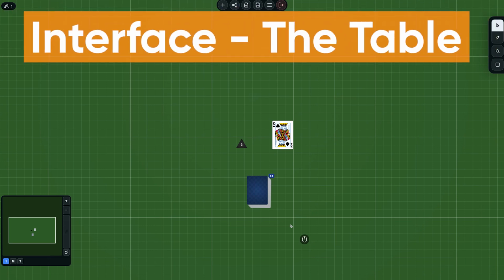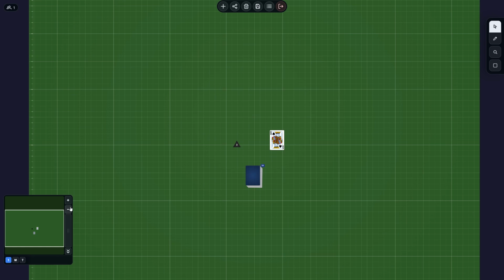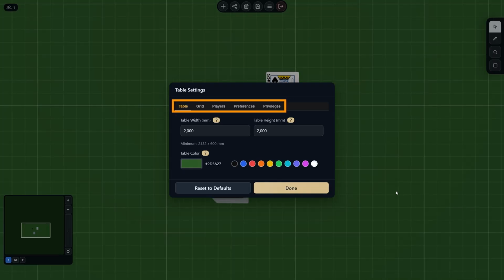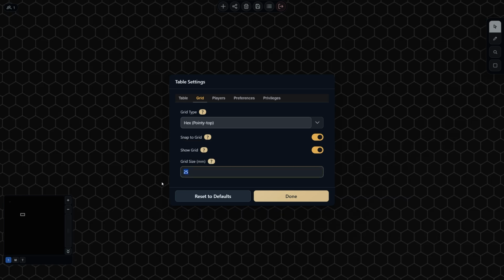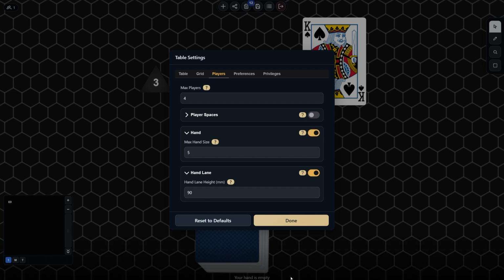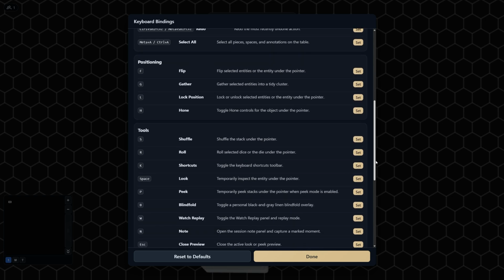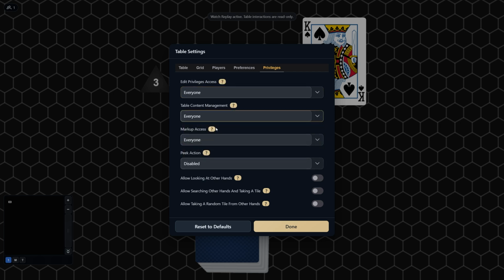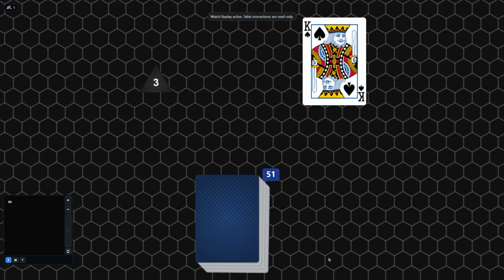Change Table Settings To Suit Your Needs | Playtest Parlor UI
The table is where your prototype actually comes to life.

In this tutorial, we walk through the Playtest Parlor table surface, how to move around it, how table settings work, and how things like grids, player spaces, hands, preferences, and privileges affect the way your game is played.